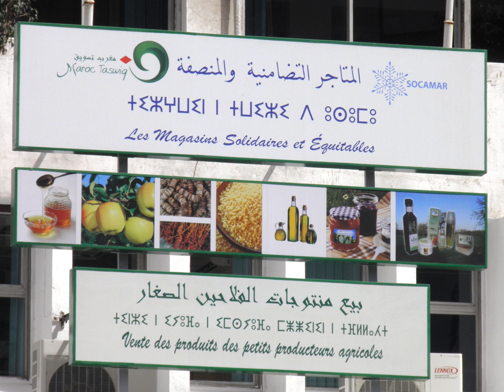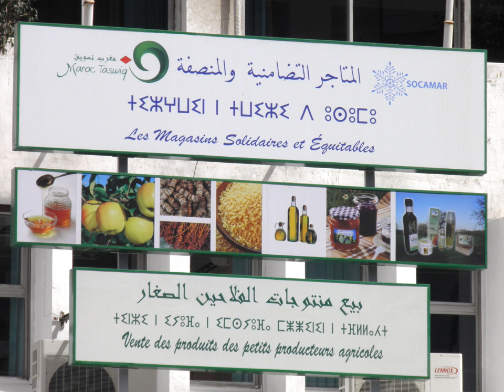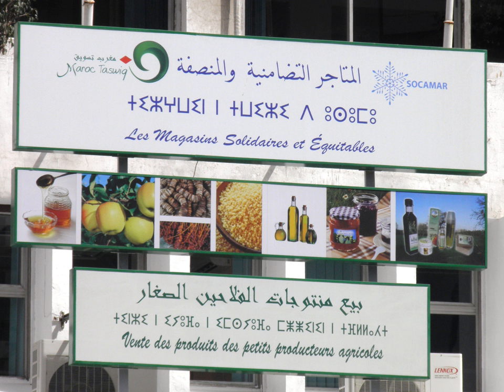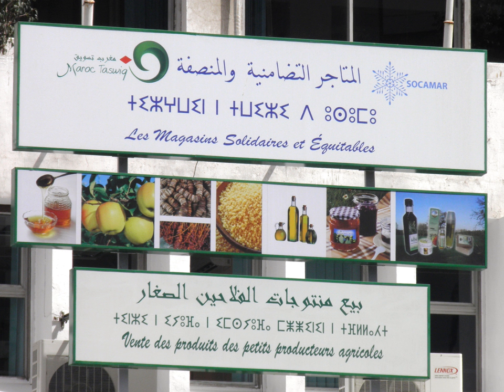Tifinagh | Wikipedia audio article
This is an audio version of the Wikipedia Article:
Tifinagh

SUMMARY
Tifinagh (Berber pronunciation: [tifinaɣ]; also written Tifinaɣ in the Berber Latin alphabet; Neo-Tifinagh: ⵜⵉⴼⵉⵏⴰⵖ; Tuareg Tifinagh: ⵜⴼⵉⵏⵗ or ⵜⴼⵏⵗ) is an abjad script used to write the Berber languages.A modern alphabetical derivative of the traditional script, known as Neo-Tifinagh, was introduced in the 20th century. A slightly modified version of the traditional script, called Tifinagh Ircam, is used in a number of Moroccan elementary schools in teaching the Berber language to children as well as a number of publications.The word tifinagh is thought to be a Tuareg pun meaning itif ("discovery") nnegh ("our") i.e. our discovery.